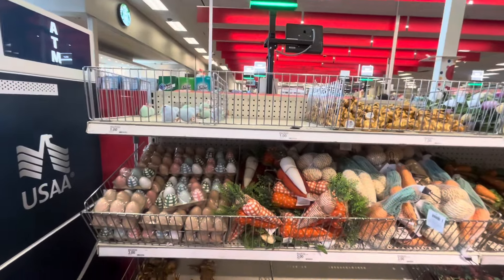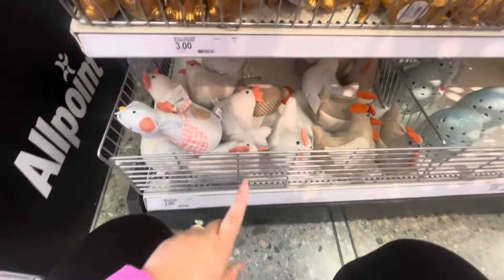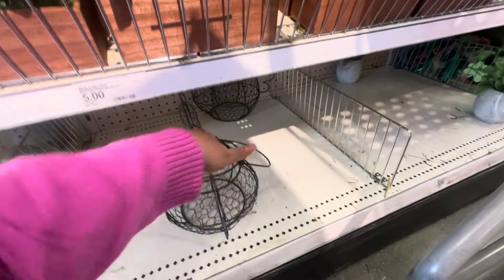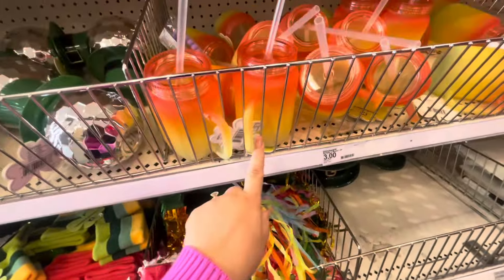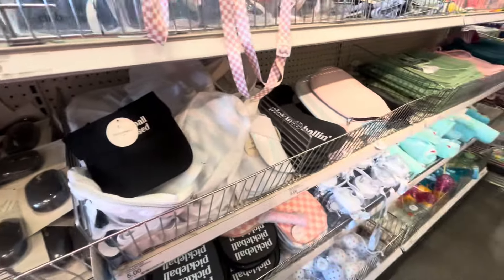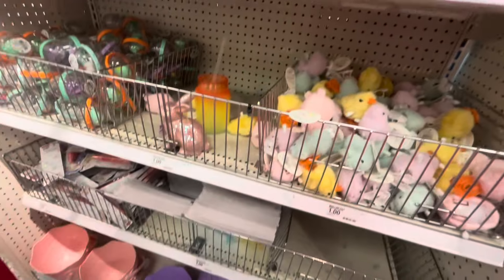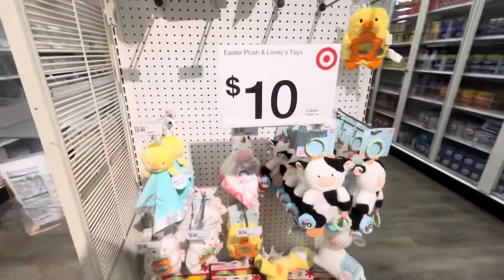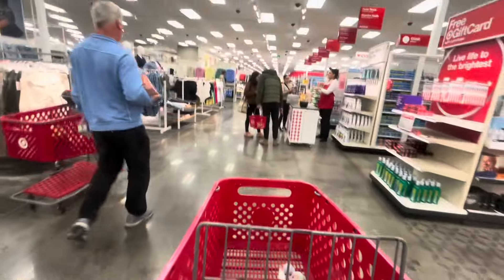EASTER @ TARGET DOLLAR SPOT! Many cute items +more! 🐰🥰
Yay Easter officially arrived at target. Let’s check it out. ￼